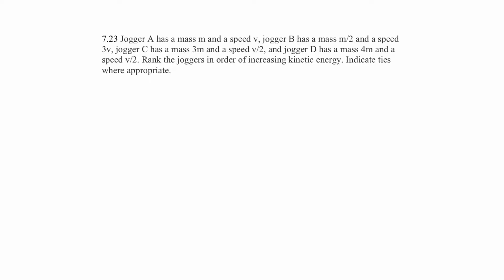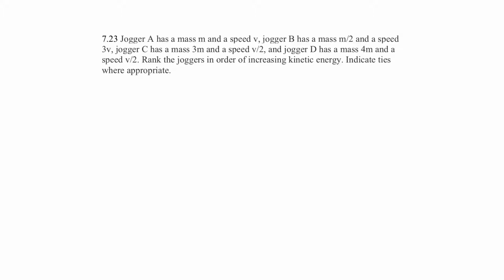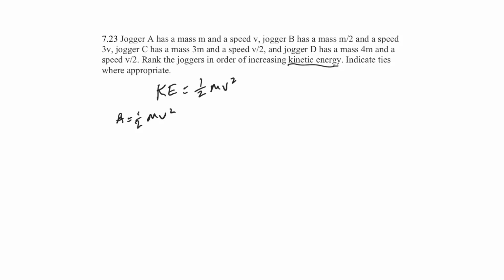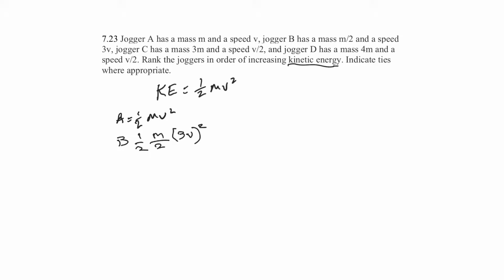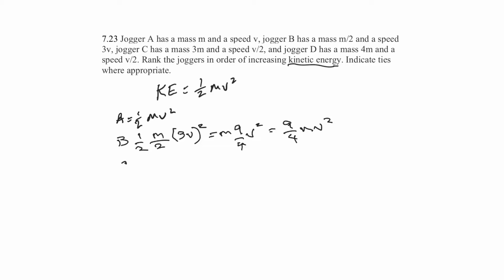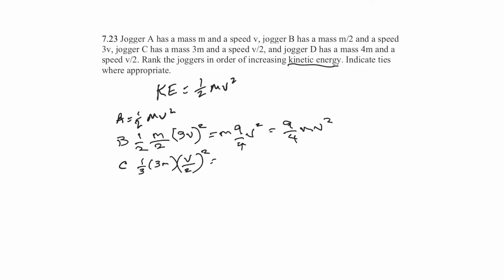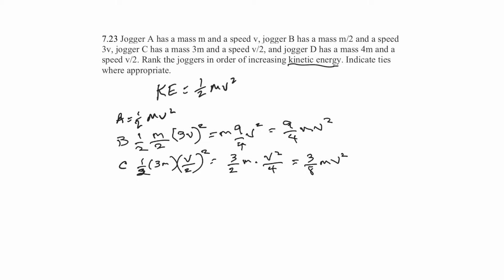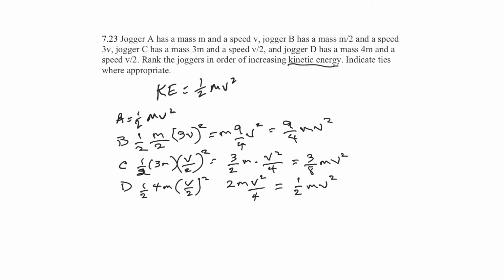James Walker Physics 4th edition problem 7.23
Jogger A has a mass m and a speed v, jogger B has a mass m/2 and a speed 3v, jogger C has a mass 3m and a speed v/2, and jogger D has a mass 4m and a speed v/2. Rank the joggers in order of increasing kinetic energy. Indicate ties where appropriate.